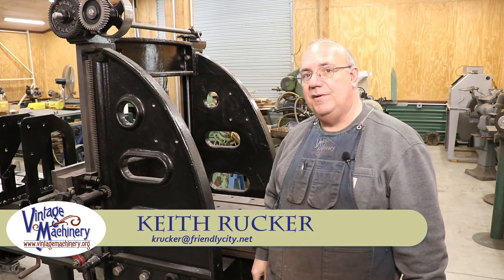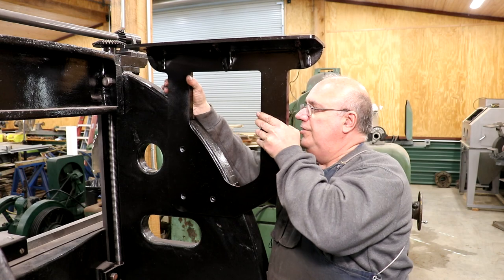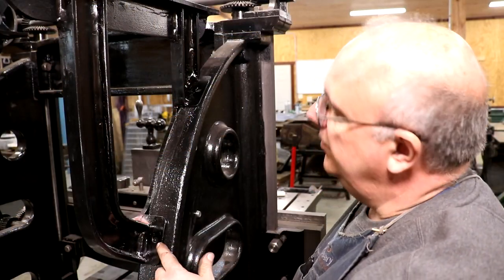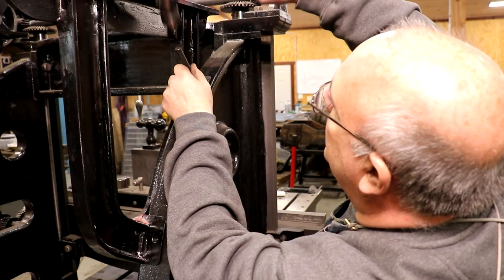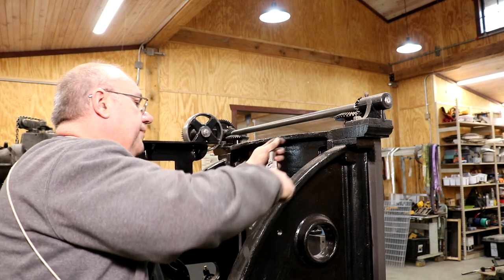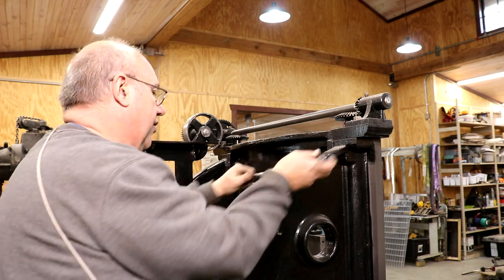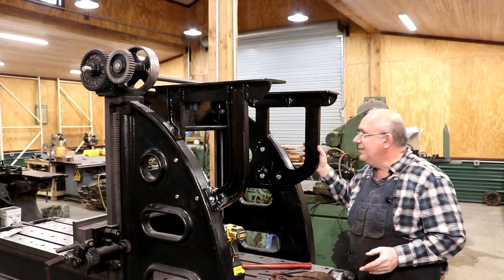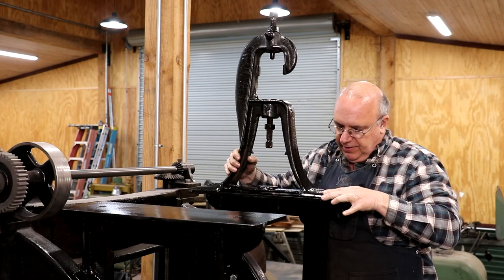Metal Planer Restoration 54: Installing the Line Shaft Brackets and Hangers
Metal Planer Restoration 54:
Installing the Line Shaft
Brackets and Hangers